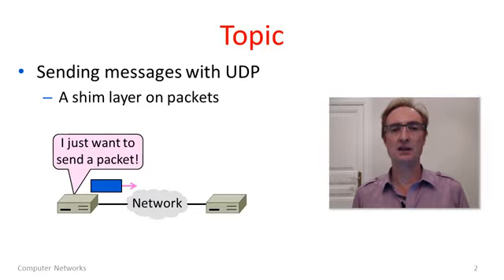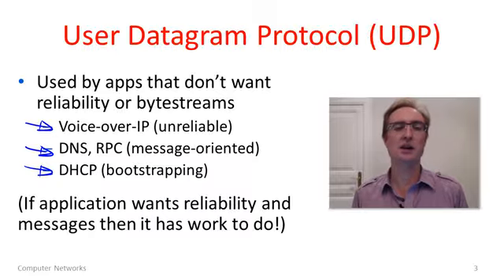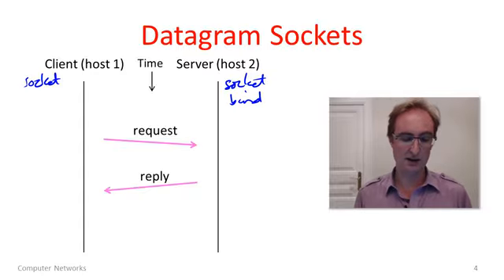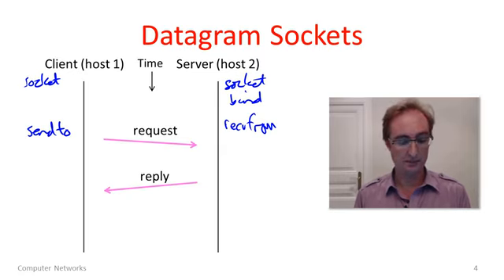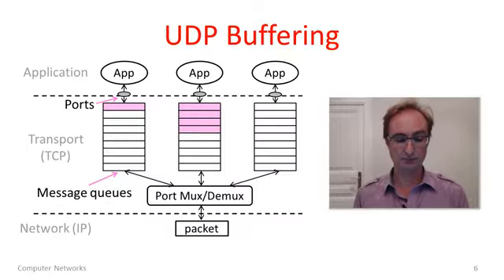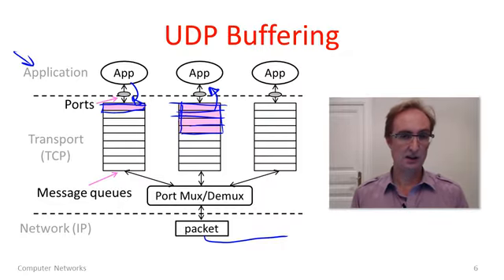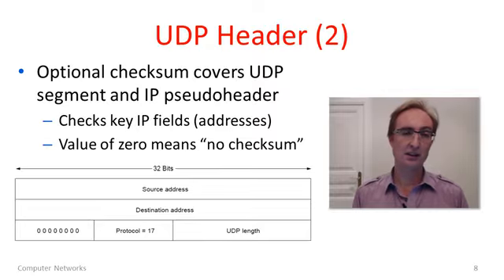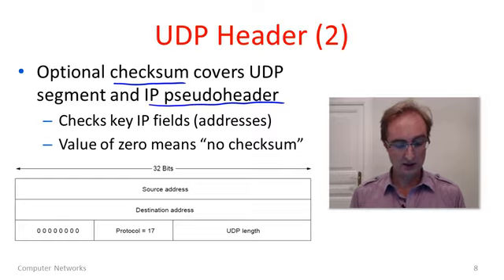6 2 User Datagram Protocol UDP